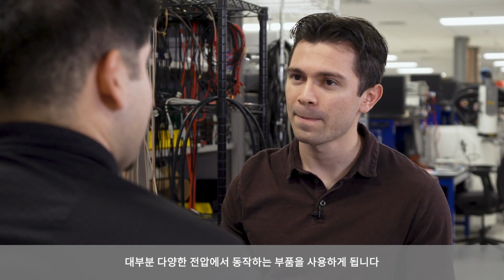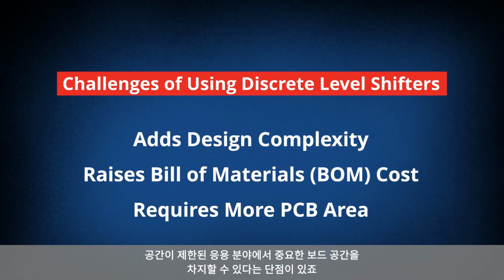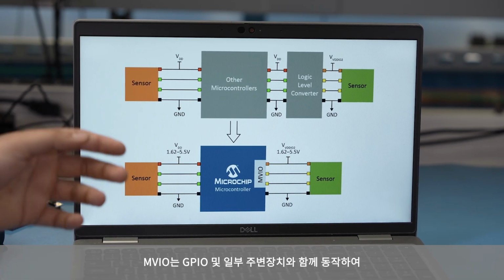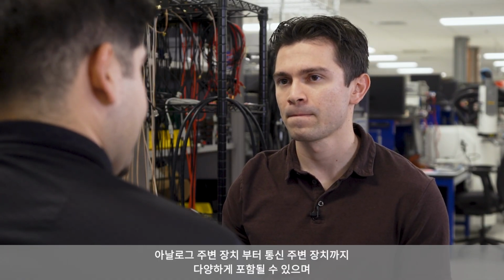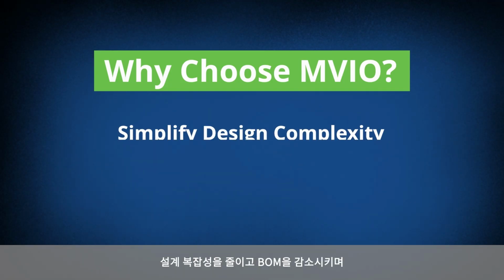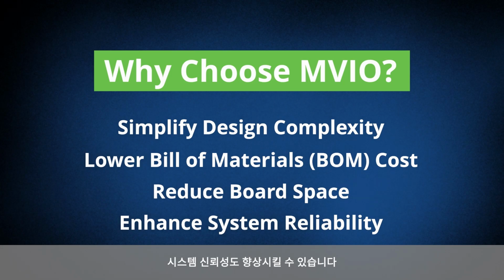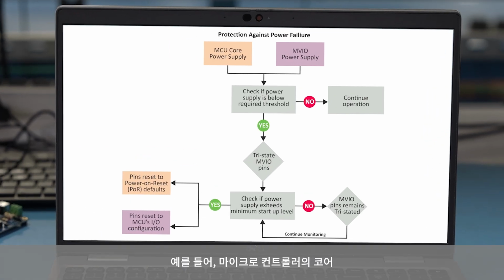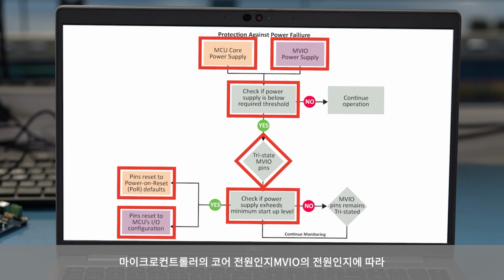통합 레벨 시프팅이 필요한 이유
멀티 전압 입/출력(MVIO)을 통한 통합 레벨 시프팅의 이점을 알아보세요!
이 동영상에서는 MVIO가 어떻게 설계를 간소화하고, 외부 구성 요소를 제거하며, 전력 변동 및 디버깅과 같은 문제를 해결하는지를 중점적으로 다룹니다.
일부 8-bit 마이크로컨트롤러에서 MVIO는 안정성을 높이고 공간을 절약하며 개발 속도를 높여 원활한 전압 호환성을 위한 더 스마트한 솔루션을 제공합니다.